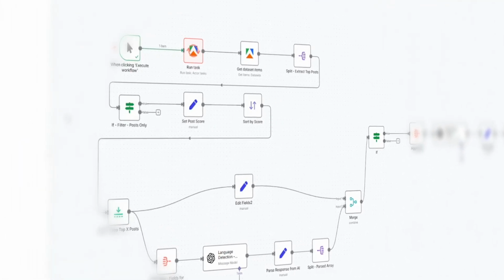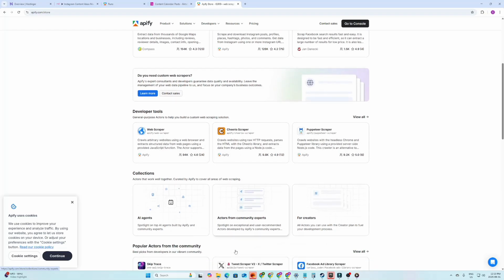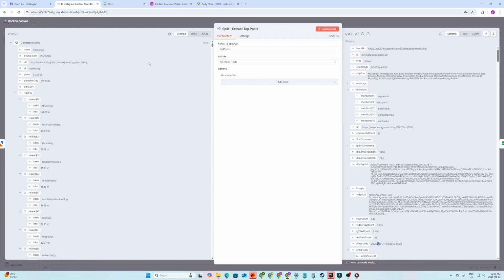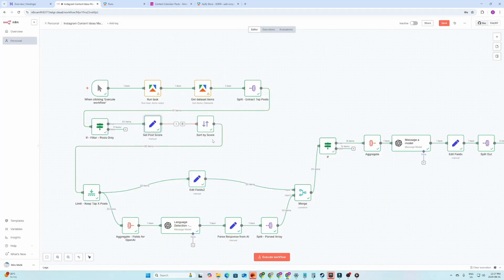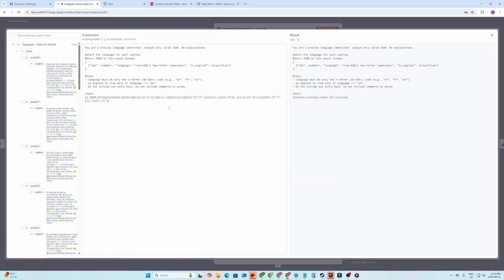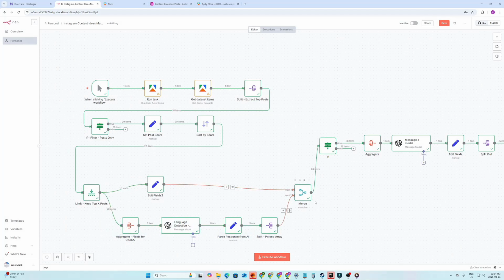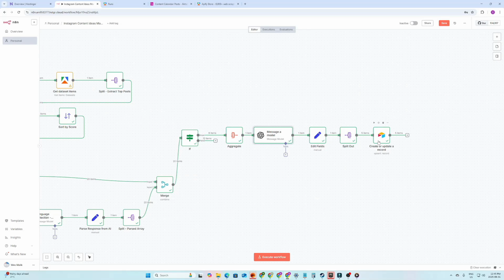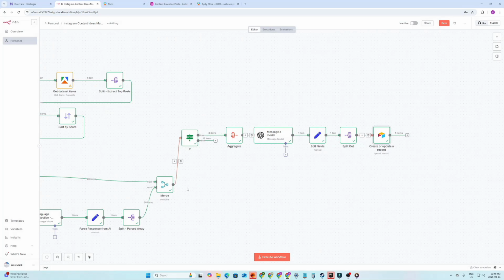IG Scraper That Writes Content For You | N8N Ai Automation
Learn how to build an Instagram Scraper AI Agent in n8n. This workflow automatically pulls posts from a hashtag, filters the best ones, analyzes them with AI, and stores the results in Airtable so you always have fresh content ideas ready to go.